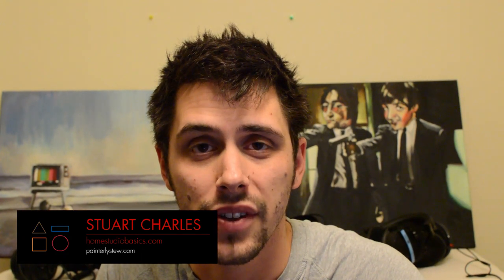Grado GW100 | First Impressions!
That Good Good

I hope you enjoyed this Grado GW100 First Impressions Video, and came away with some valuable insight. Questions? Comments? Requests? Leave them down below! I could really use your support, feedback, etc.
✏️ Written Review: Coming Soon!